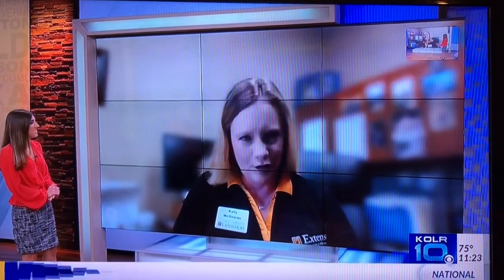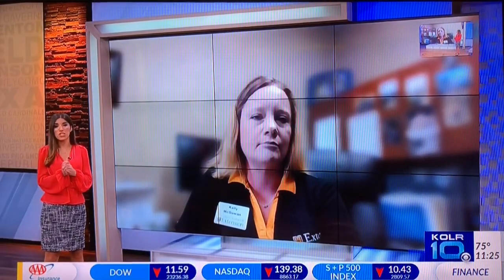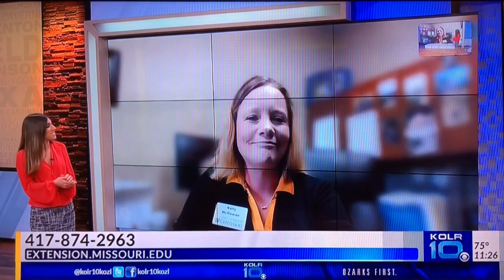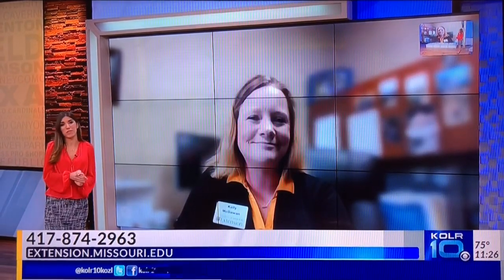Peach Leaf Curl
University of Missouri Horticulture Specialist Kelly McGowan explains how to diagnosis and prevent peach left curl on peach and other similar fruit trees.